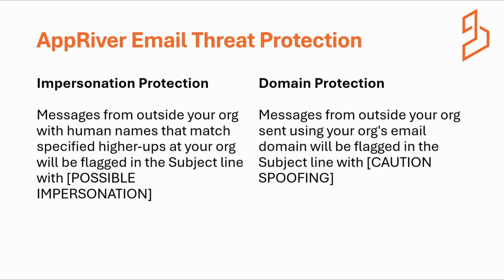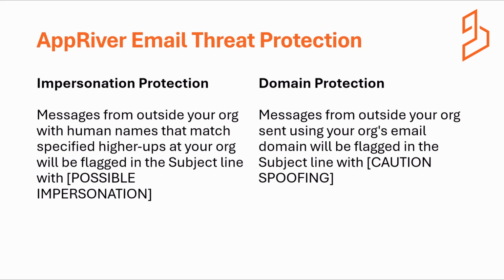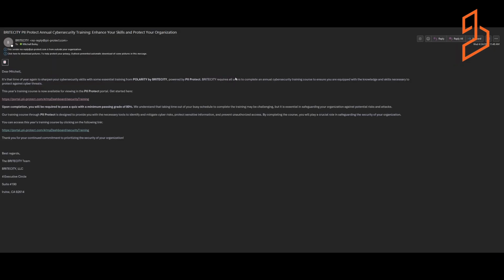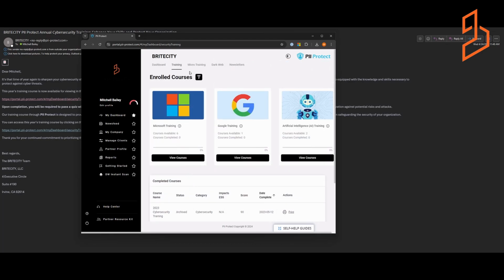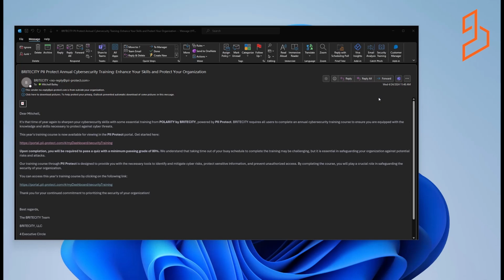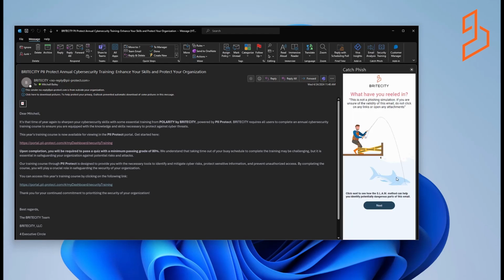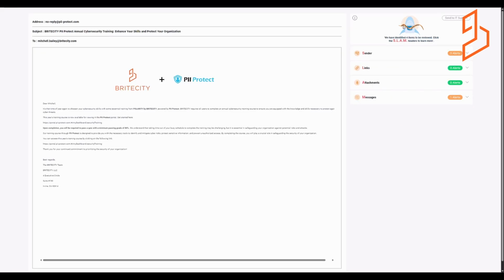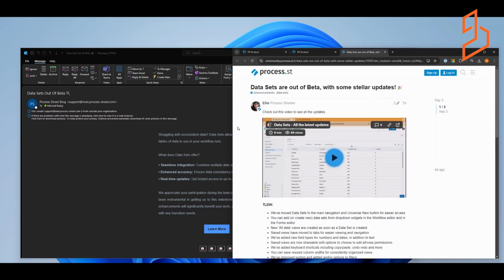POLARITY Email Security Training | BRITECITY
Client security training from BRITECITY — how POLARITY protects your environment day to day.

Chapters:
0:00 Intro
0:10 AppRiver
2:20 PII Protect
3:51 Catch Phish
5:54 Edge Pilot
6:49 Outro

POLARITY is BRITECITY's layered security stack for client environments. Use this training with your team, then reach out if you need help with mail quarantine or endpoint policy.

What BRITECITY delivers:
- Layered email and endpoint protection
- Monitoring and fast response
- Guidance for your whole team

BRITECITY — Managed IT & Cybersecurity · Irvine, CA